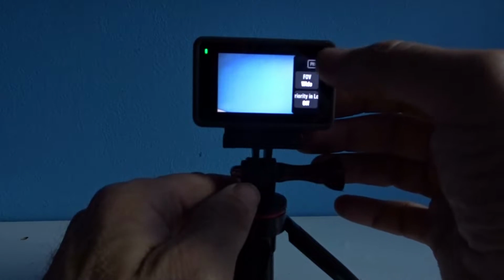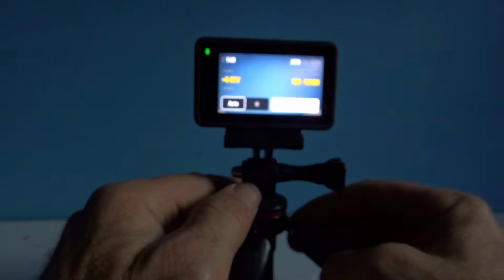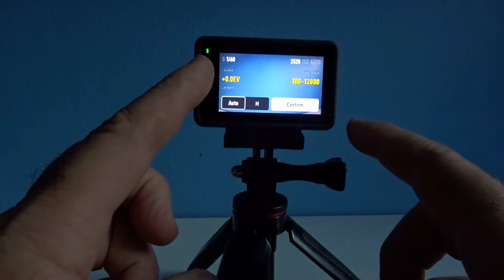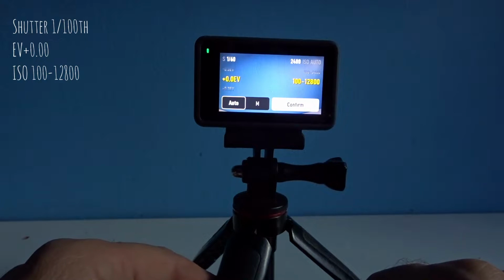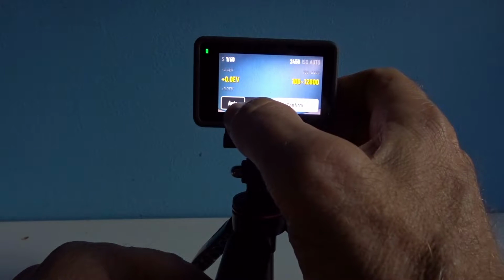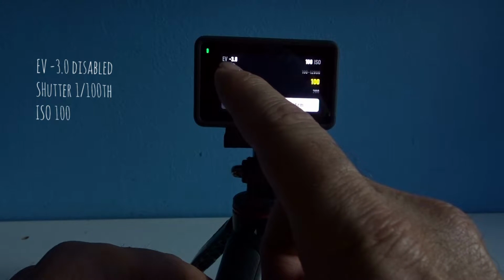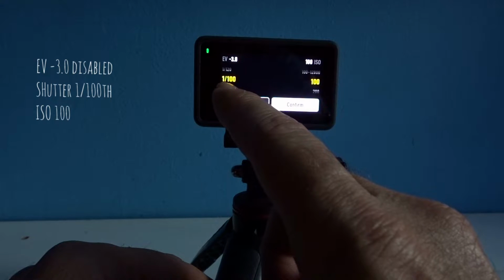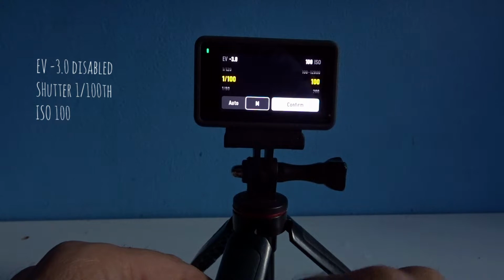DJI Osmo Action 3 Manual Settings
How to find the manual settings on Dji Osmo Action 3.
Have you used your Osmo Action 3 in PRO Manual Mode yet
Amazon product

□ Electronic Components
□ Hobbies:

- SUPPORT -